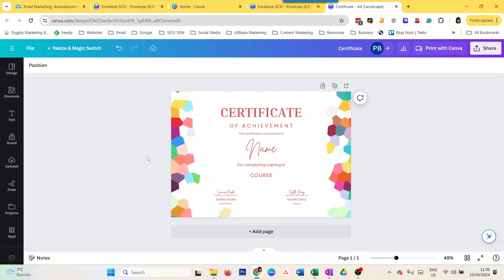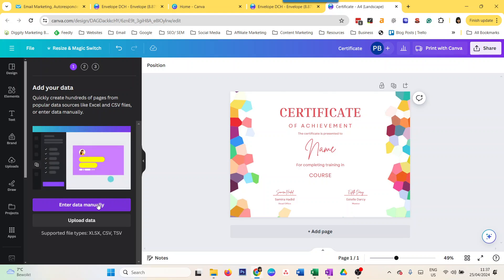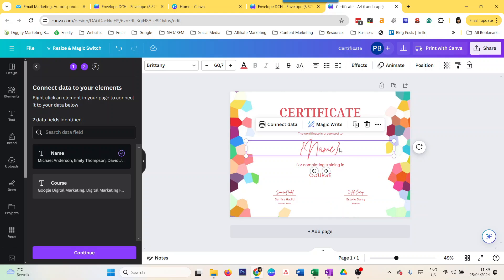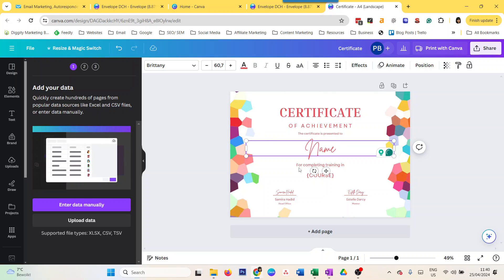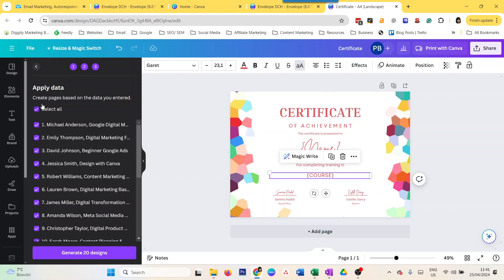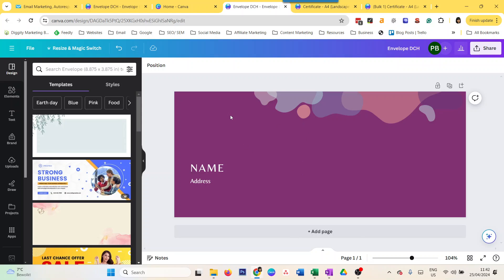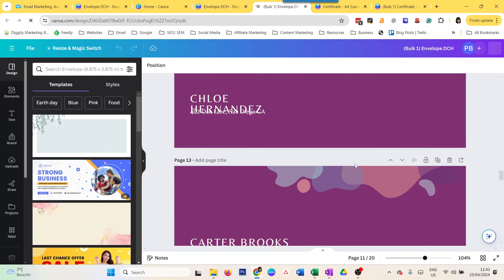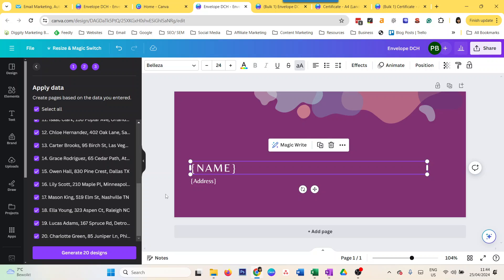How to do Canva Mail Merge in 1 Click! Bulk Create Certificates, Envelopes, & Other Designs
Wondering how to mail merge in Canva and quickly create certificates, envelopes, and other designs in bulk with data from an Excel sheet? Use the Bulk Create App on Canva.

Without this option, you will have to manually enter data by duplicating pages.

❇️CANVA RESOURCES